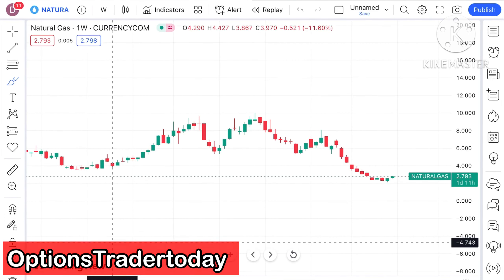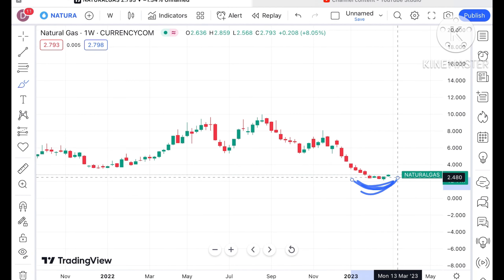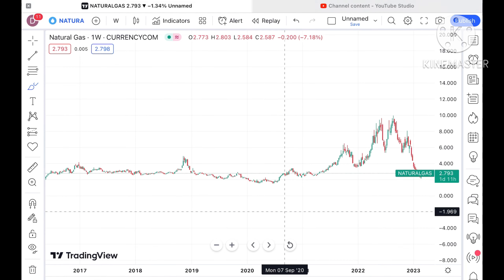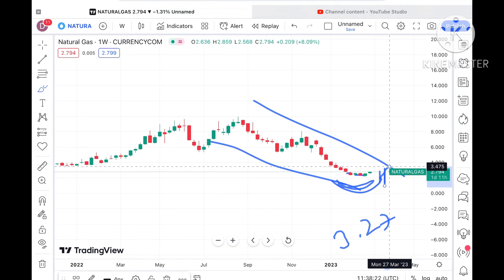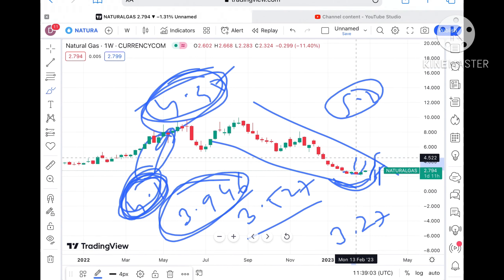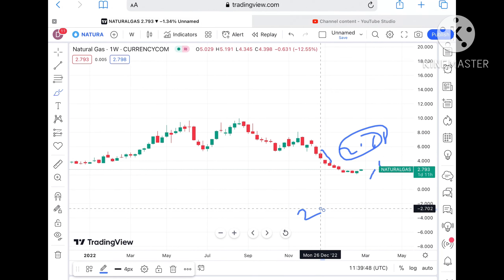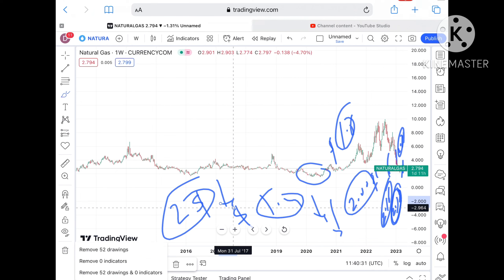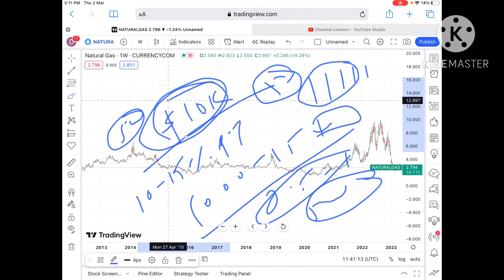Natural Gas Analysis Today | 3-10 March'23 | NG | Natural Gas News Today | Natural Gas Forecast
Natural Gas price analysis for 3-10 March 2023 || Natural gas Analysis || 3-10 March 2023 || natural Gas Outlook || Is this The Best Time To Invest In natural gas?

UPI : deepakzbro@ybl

Twitter.com/deepakzbro

forex market,
Dubai,
Commodities trading,
UAE,

Query Resolved:

natural gas,
natural gas news,
natural gas live,